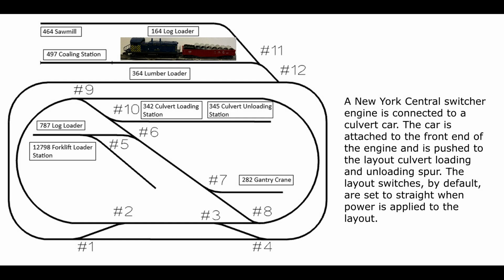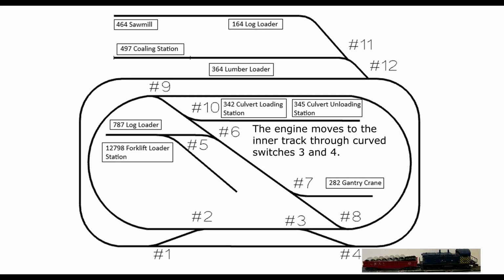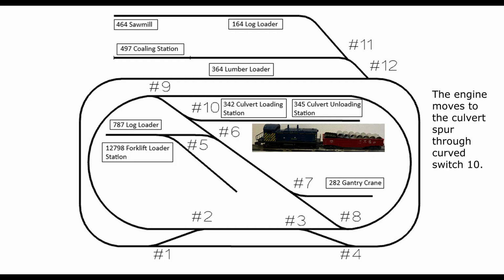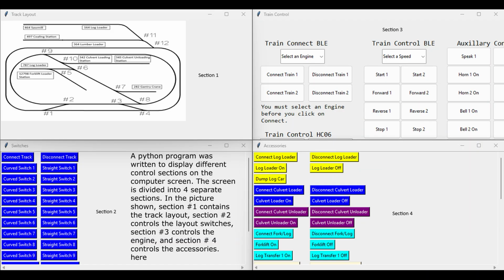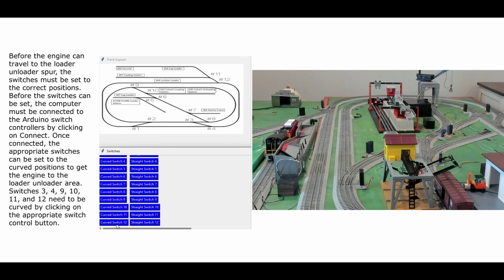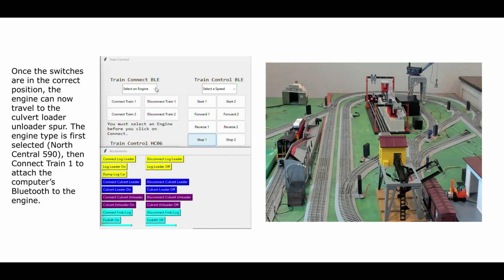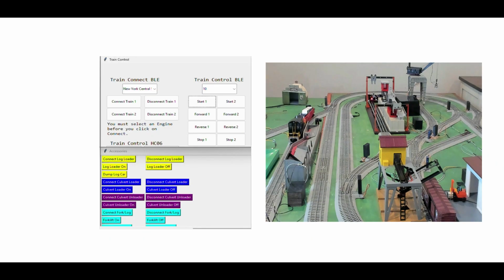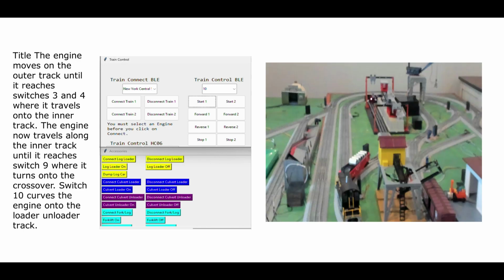Engine Trip to Culvert Unloader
Engine path to unloader spur using a diagram and a video that shows the engine path to the unloader.